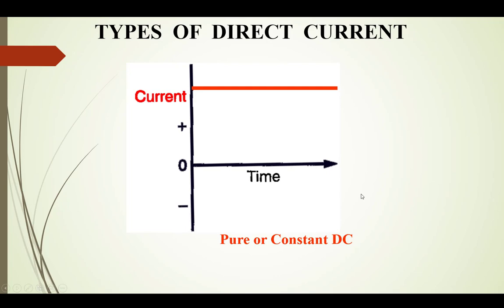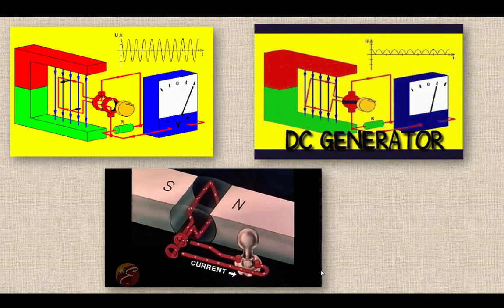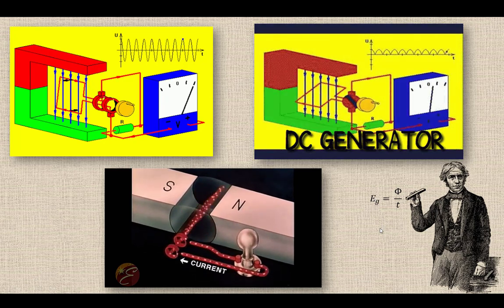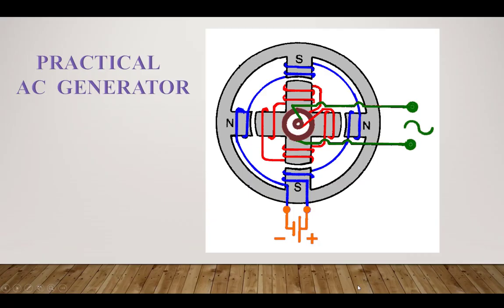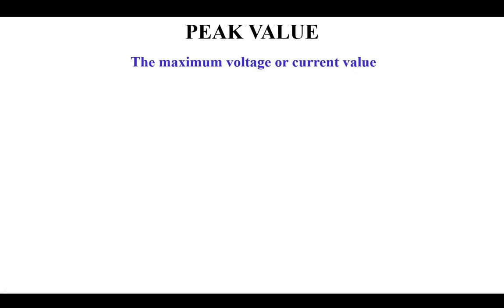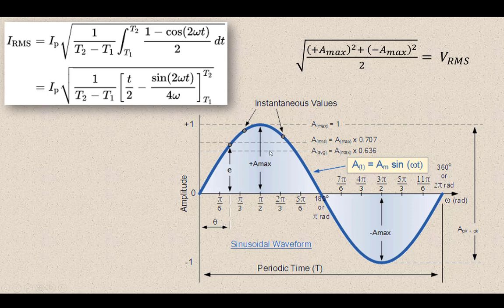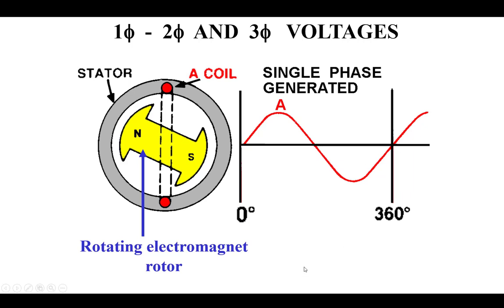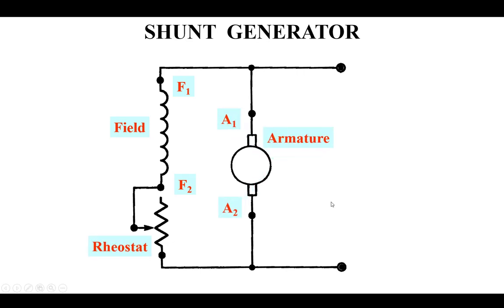Learning Module 7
ELEC 101: AC Power Generation and Measurement